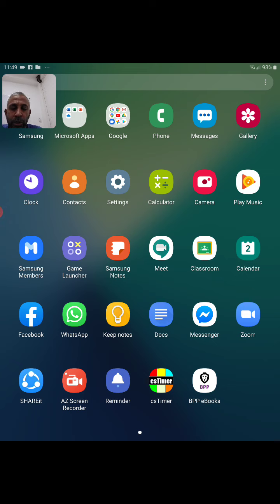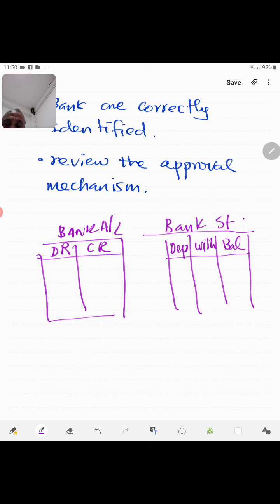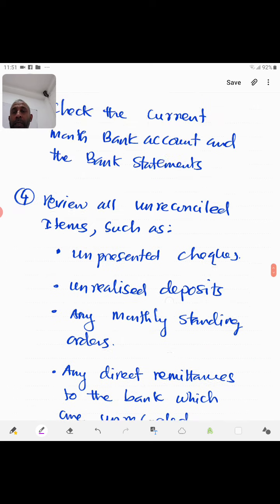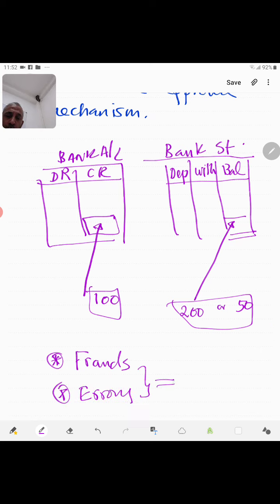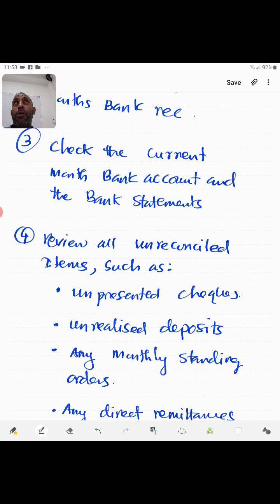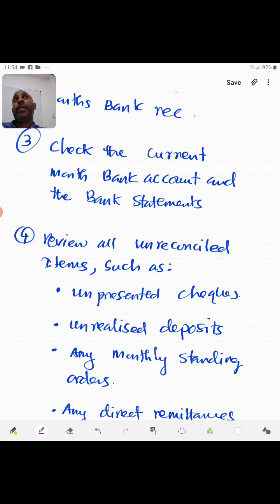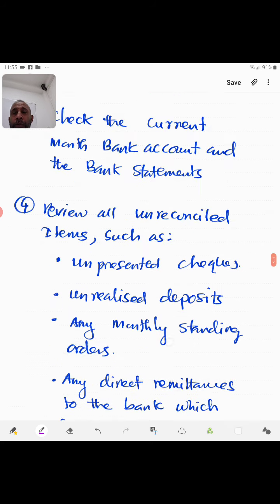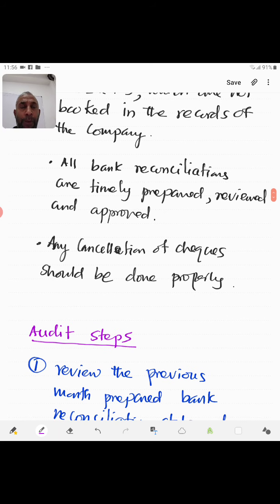Audit of Bank Rec